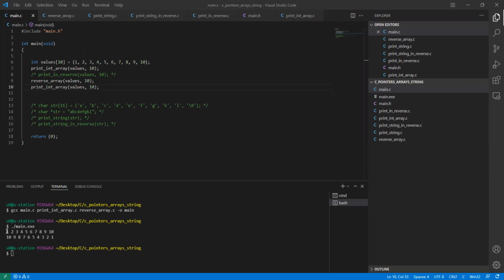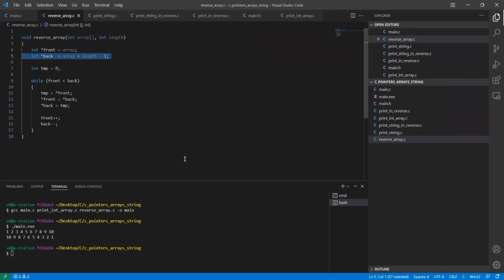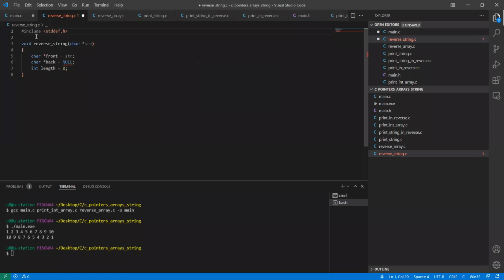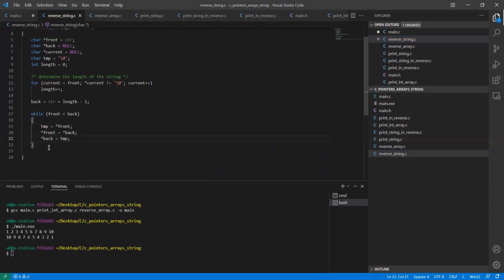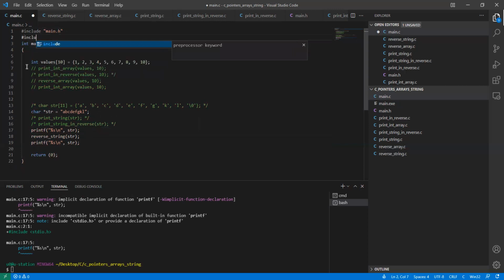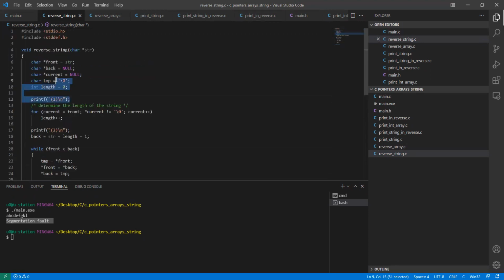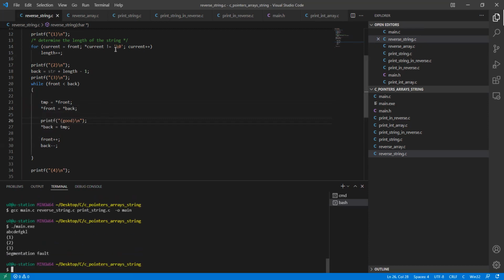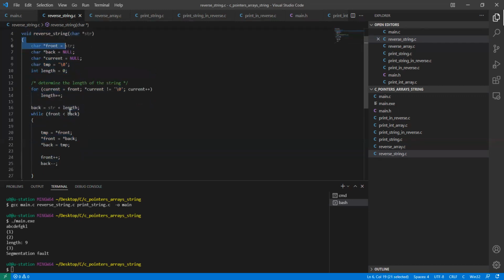4# More C - Arrays & Pointers & String